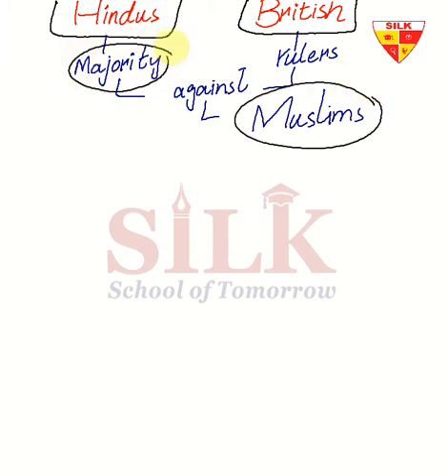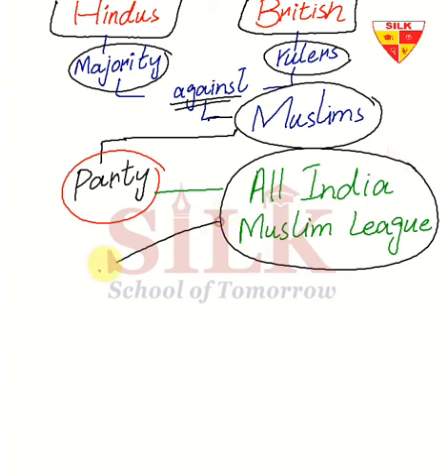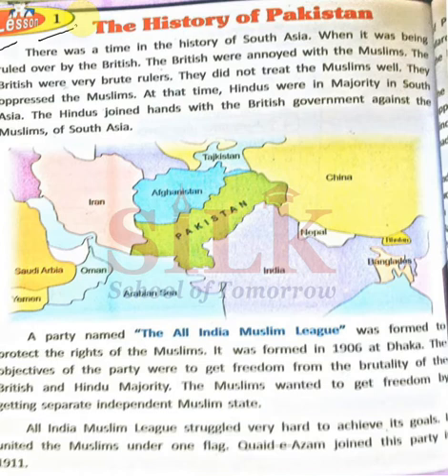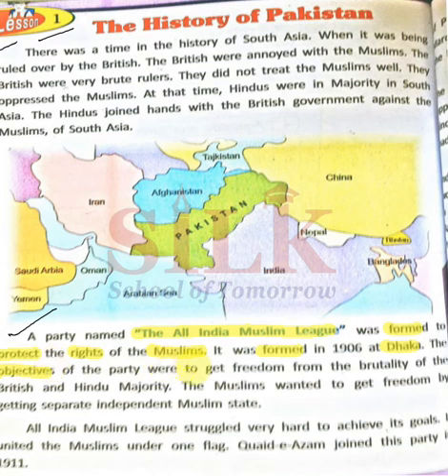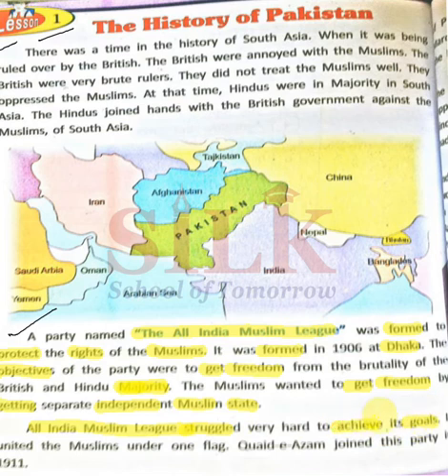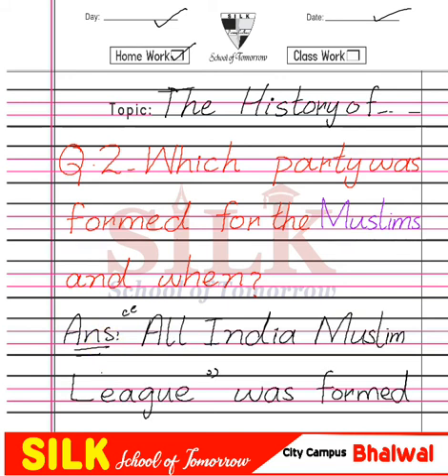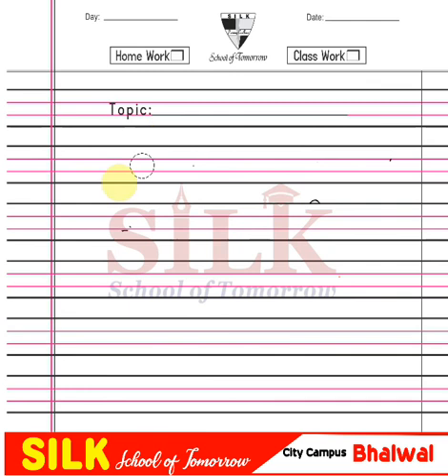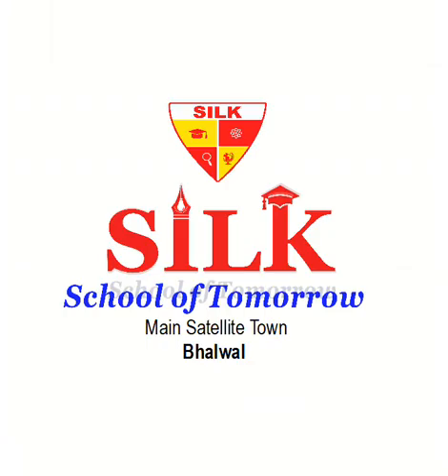Teach Your Kid at Home | Social Science IV | Lecture 2 | Online School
Grade IV | Lecture 2

SILK service are designed to ensure the quality of higher educational standards which will help student’s all round development and shaping their personalities by teaching them spiritually, morally and socially. We will be most obliged to assist all honorable associates with all the information that they require. We expect you to join hands with us in SILK project and we ensure to provide you with every possible support.

These online lectures are copyrighted to the SILK school-Bhalwal and nobody can use it for any purpose. We have shared these lectures in the time of COVID-19 so our students in specific and the students of the world- may have real-life-time learning experience while sitting at their homes. All the teachers are using same teaching methodology which builds a wonderful bond between the institution, teacher, students and parents.

In these lectures, World Social Science series from Grade I to Grade VII, has been catered in a wonderful interactive way. Expert and highly skilled staff has devised a wonderful teaching method which can be adopted online or offline i.e. in and out of the class. All the major hurdles in learning process for a student, has been solved in few minutes lecture. Modern Interactive Presentation board is used for these lecture which comprises:

1- Brain storming and interactive lecture with total physical response by the students
2- Book reading or use of book for better comprehension of the topics (covering all the major skills – reading, writing, speaking and listening
3- Maintaining of notebook and assigning homework techniques with practical examples.

Hopefully, these series of lectures will help our teacher, parents, students and schools to: